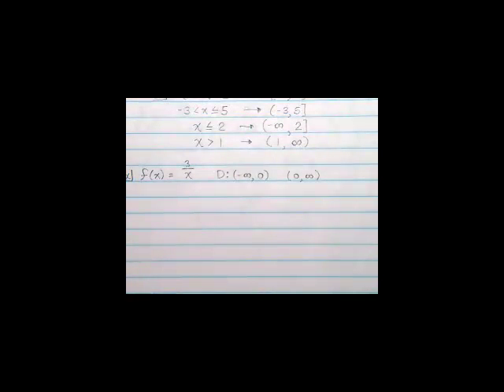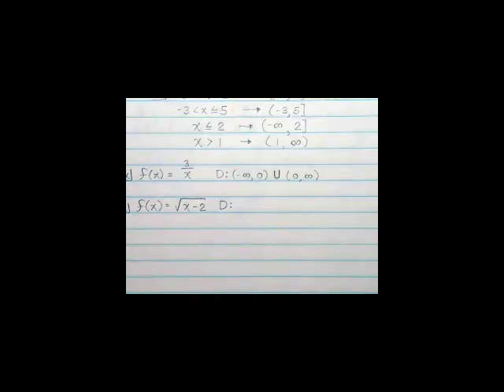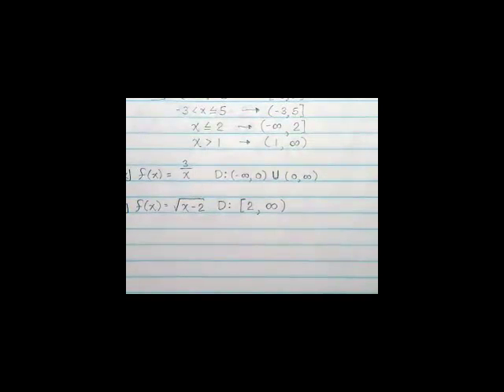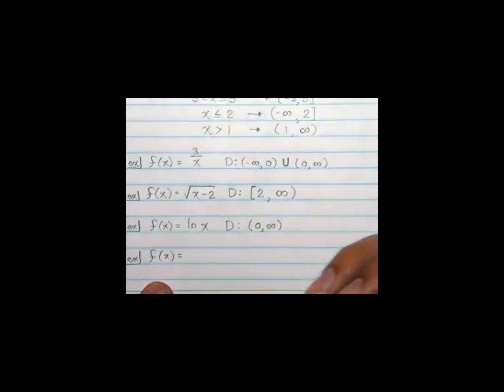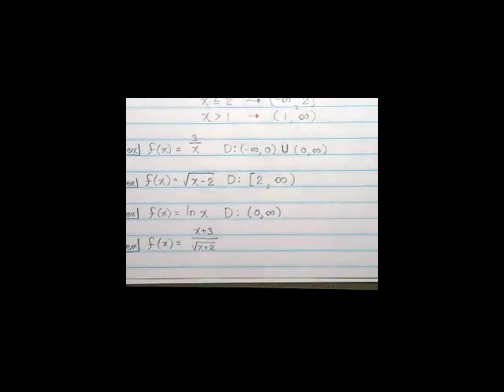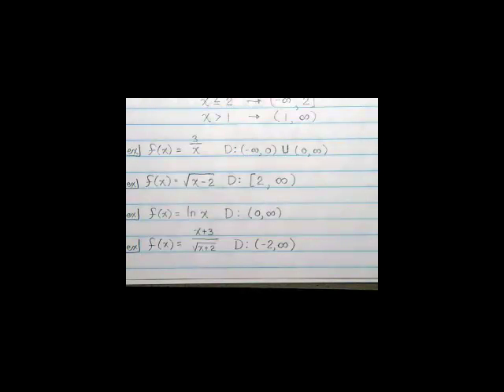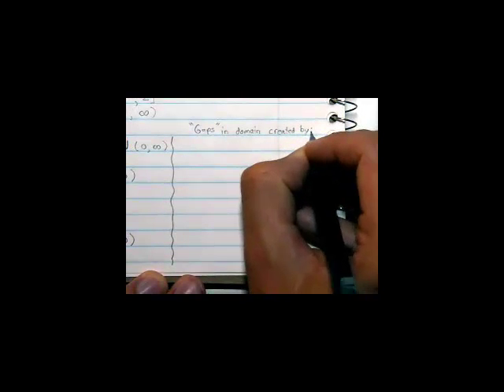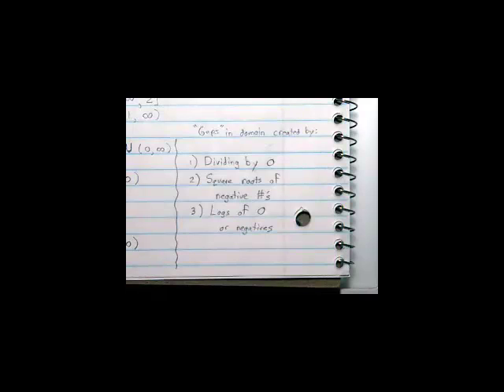Pre-Calculus 1.2 - Properties of Functions (part 2)